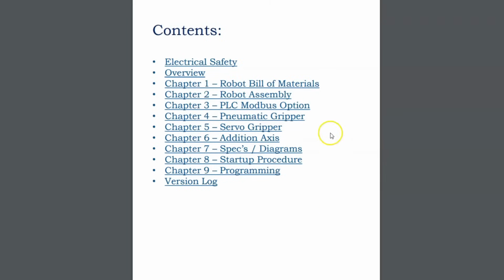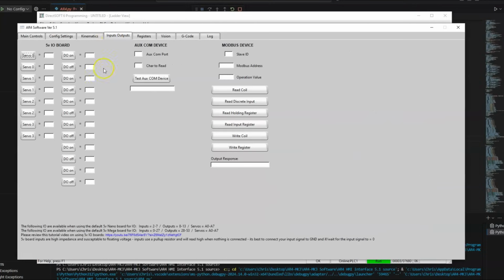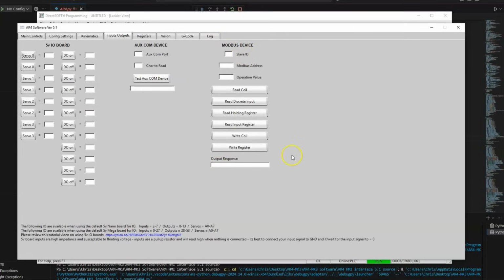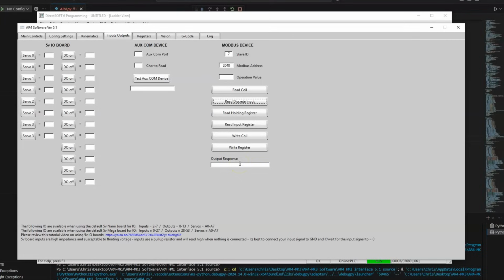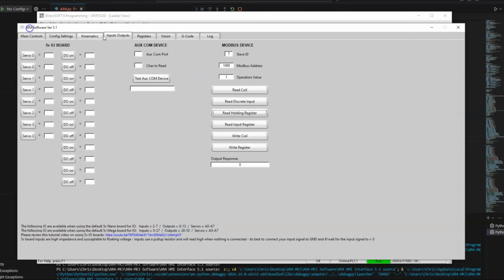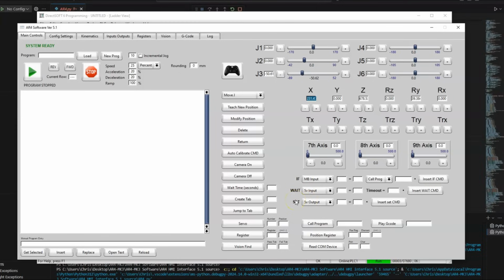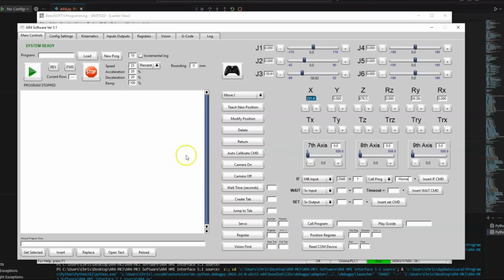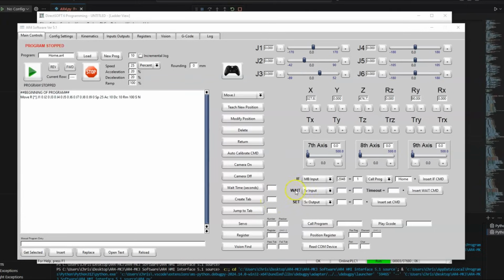AR4 ROBOT MODBUS UPDATE - DIY 6 axis robot kit / Arduino controller with Python program interface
The AR4 6 axis robot arm uses an Arduino based controller and Python interface.  This 6DOF arm is widely used in educational - STEM programs, industrial tasks, business startups,  filming and videography applications as well as the hobby community and robot enthusiasts.

You can download all the 3D print files, software, manuals and source code for free